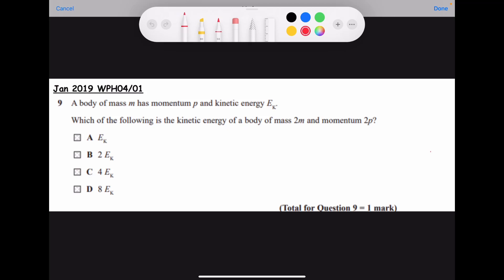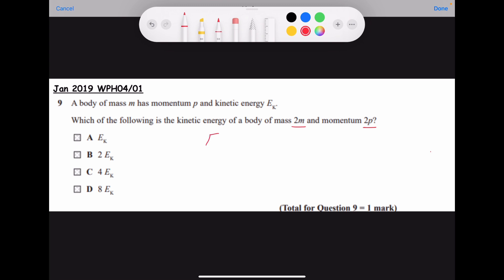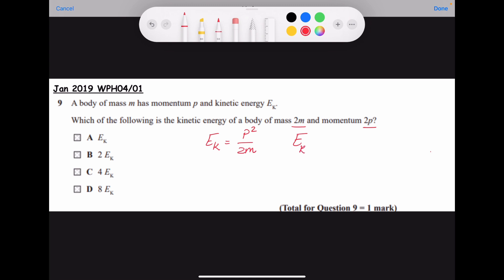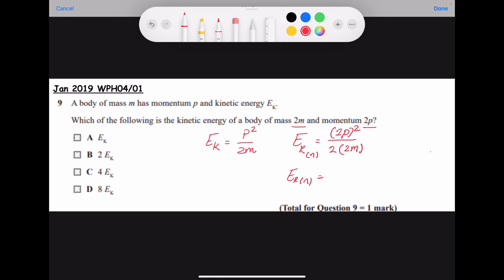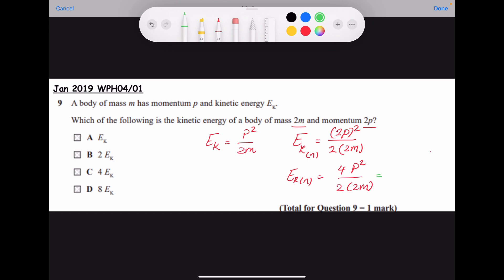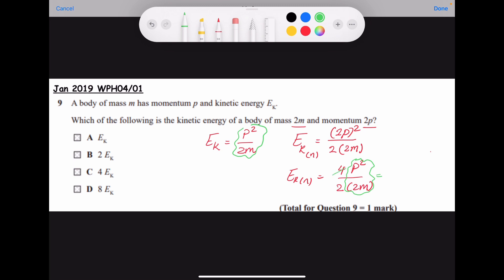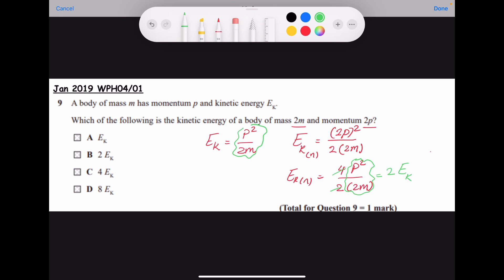Edexcel Physics unit 4-Jan 2019 - WPH1/M/J/19 Q9 SOLVED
Edexcel A level Physics Past Paper WPH1/M/J/19 Q1 Solved/Model Answer/Mark Scheme
Jan 2019 Alevel Physics Paper 1 Solved & Model Answer